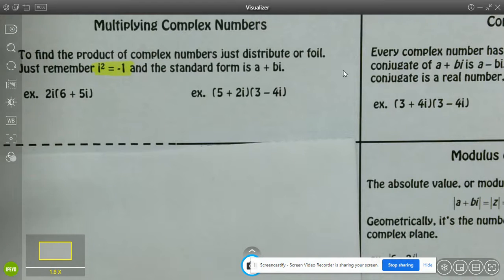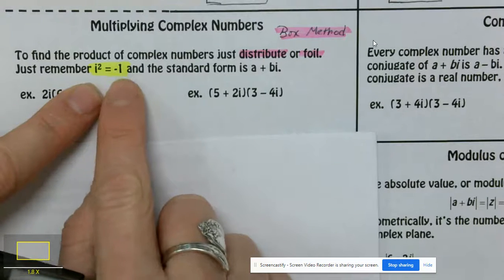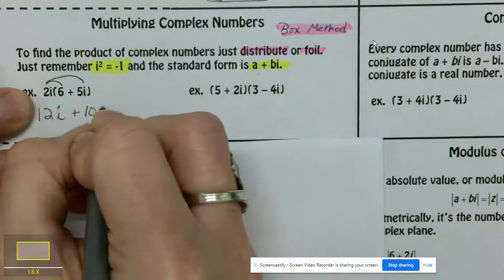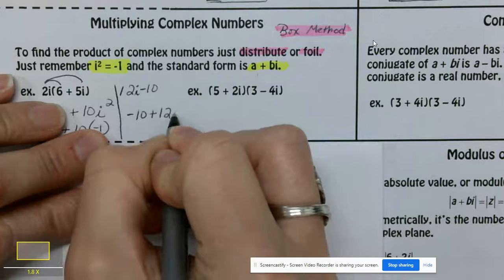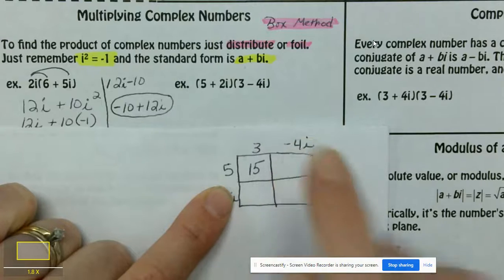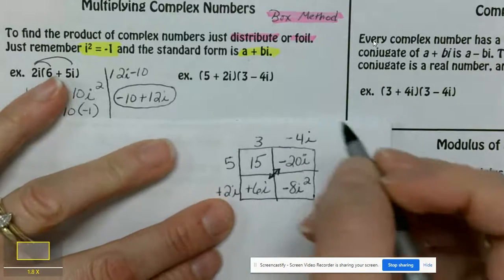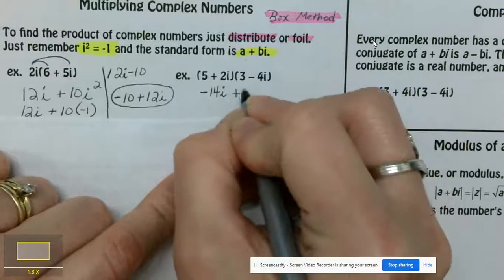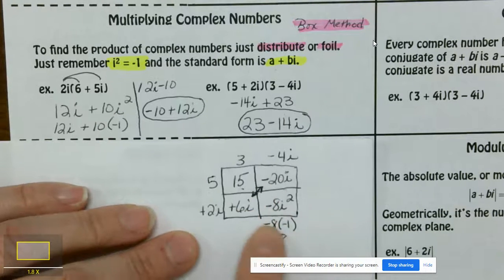Multiplying Complex Numbers